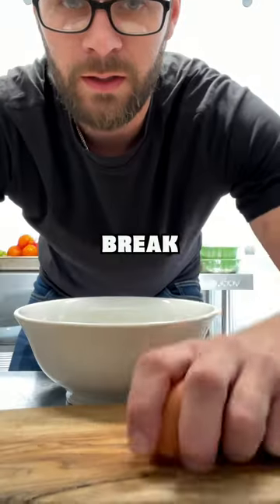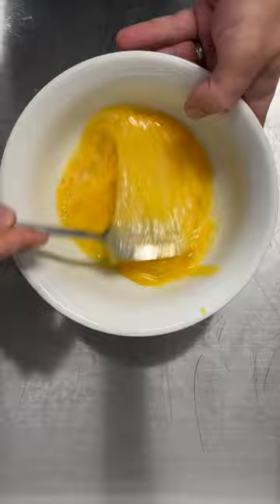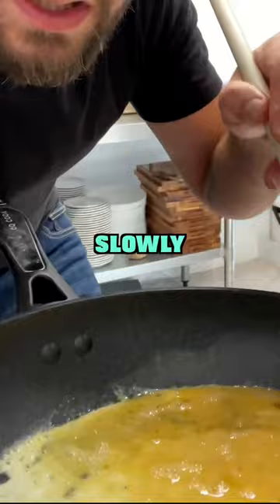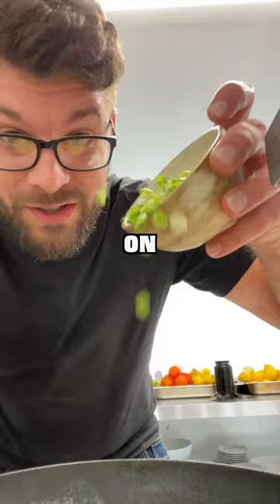how i make a simple 3 egg omelette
Here’s how I make a simple 3 egg omelette.
Recipe 👇🏻

3 Egg Omelette

3 Eggs
2 x Spring Onions
10g x Butter
20g to 30g x Cheese (of your choice)

1. Crack 3 eggs into a bowl along with a pinch of salt and pepper. Whisk together.

2. Finely chop the spring onions.

3. Place 10g of butter into a nonstick frying pan over low heat.

4. Once melted, add the eggs into the pan and swirl around using a wooden spoon or spatula. Once curds form, stop stirring and grate in 15g to 20g of cheese and add half of the spring onions.

5. Fold the omelette over and turn out onto a plate. Finish by grating a bit more cheese and sprinkle the rest of the spring onions over the top.